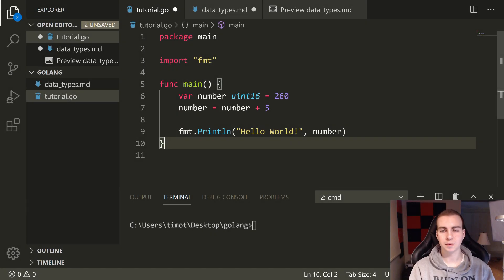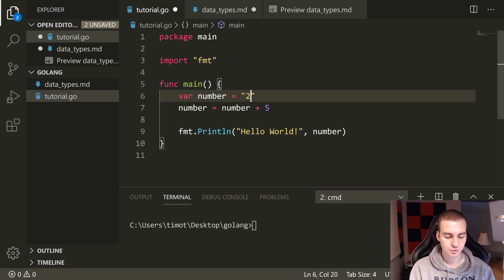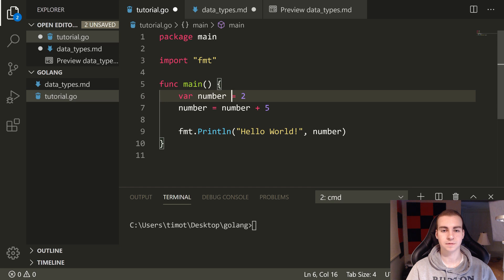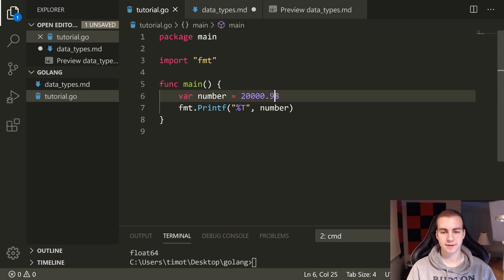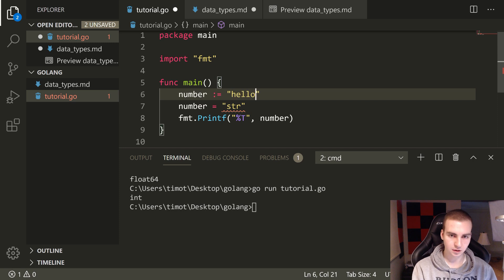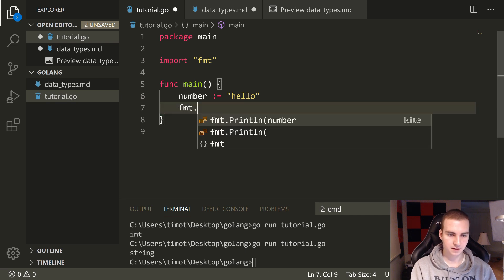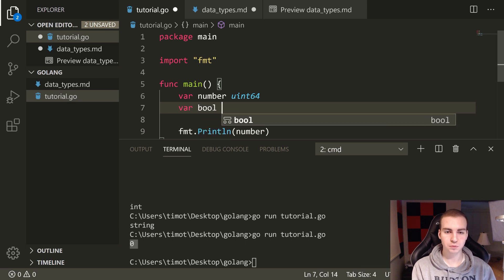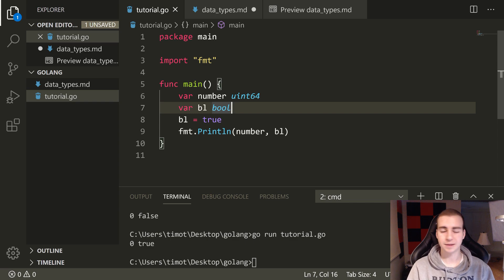Golang Tutorial #3 - Assignment Expression & Implicit vs Explicit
This golang tutorial discusses the use of the assignment expression operator and the difference between an implicit and explicit variable declaration.

💻 Enroll in The Fundamentals of Programming w/ Python

⭐ Tags ⭐
- Tech With Tim
- Golang Implicit
- Golang Variables
- Golang Explicit
- Assignment Expression Golang